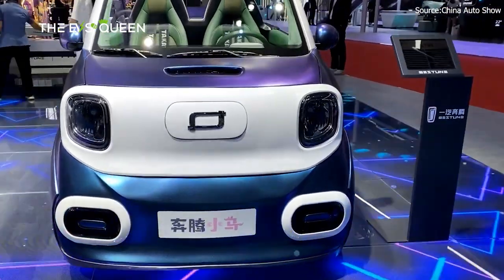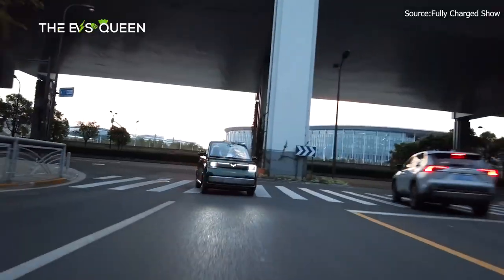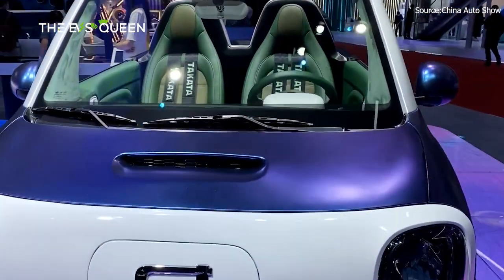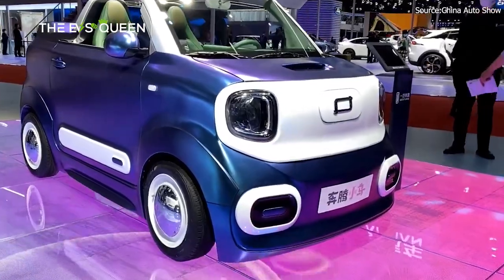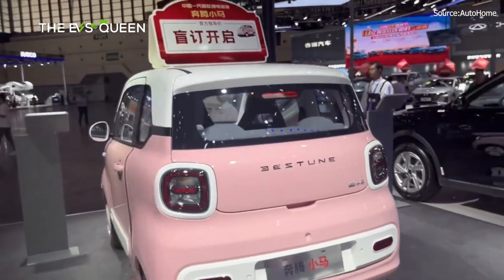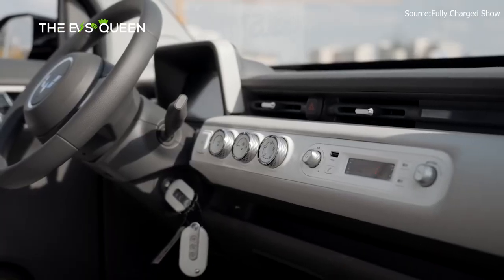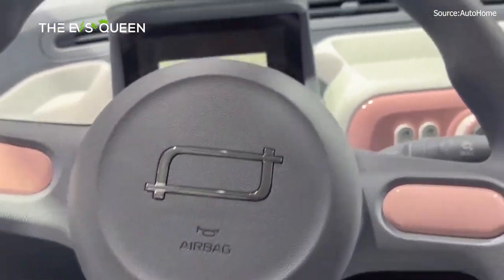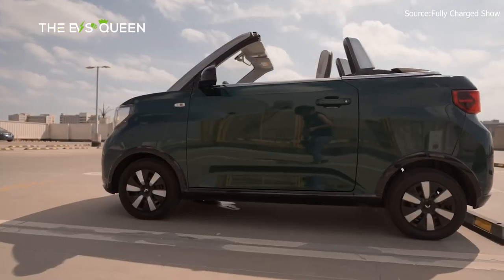FAW Bestune Xiaoma is a new convertible mini EV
Skip intro: 0:30

Would You Replace A Tesla Model 3’s Battery For $12K Or Sell As Is For $16K?